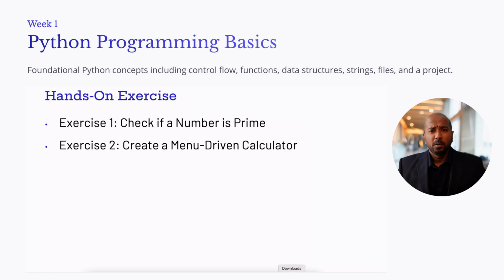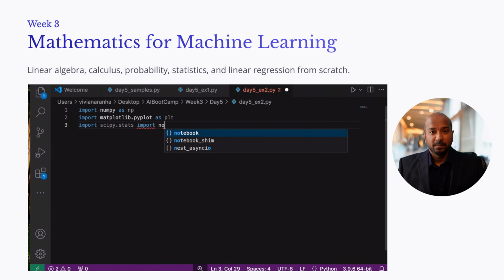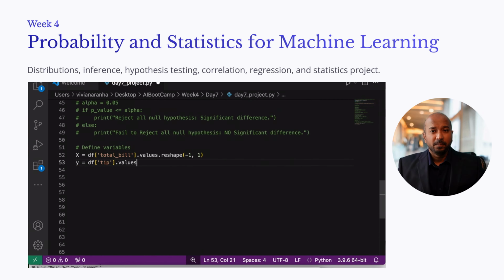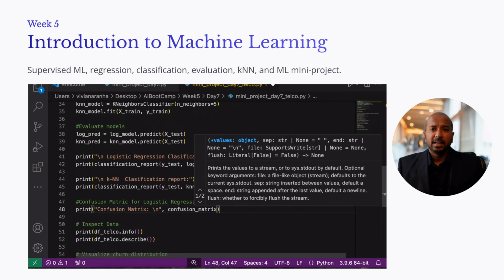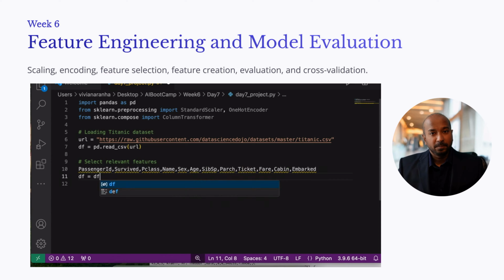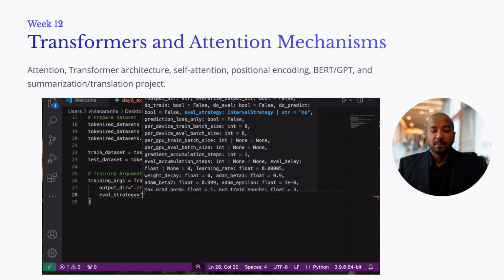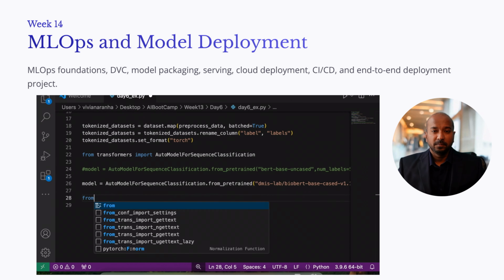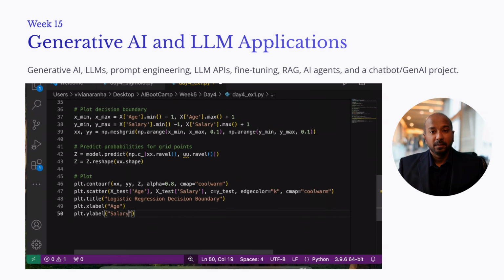Full-Stack AI Engineer: Python, ML, Deep Learning & Gen AI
Welcome to Full-Stack AI Engineer: Python, ML, Deep Learning & GenAI, the ultimate end-to-end program designed to turn you into a production-ready Artificial Intelligence Engineer. In this comprehensive AI course, you will master every layer of the AI engineering pipeline, from Python programming and data science foundations to machine learning, deep learning, MLOps, and Generative AI with Large Language Models (LLMs).

This course is your complete roadmap to becoming a Full-Stack AI Engineer, capable of designing, building, training, deploying, and scaling AI models across real-world environments. You’ll gain hands-on experience through real projects using NumPy, Pandas, Scikit-learn, TensorFlow, PyTorch, Docker, Git, MLflow, LangChain, and FastAPI, ensuring you learn the same AI tools used by leading tech companies.

You’ll begin your journey by learning Python for Data Science, mastering control flow, functions, data structures, and file handling. Next, you’ll dive into data analysis and data visualization with Matplotlib, Seaborn, and Pandas, developing a strong foundation in data cleaning, feature engineering, and statistical modeling. These essential data skills will empower you to manipulate large datasets and prepare them for machine learning workflows.

The next phase of the course focuses on Machine Learning (ML). You’ll explore supervised learning, unsupervised learning, classification, regression, ensemble methods, and model evaluation techniques. You’ll implement algorithms such as linear regression, logistic regression, decision trees, random forests, XGBoost, LightGBM, and CatBoost. Each topic is reinforced with hands-on ML projects that help you apply theory in real scenarios.

After mastering ML, you’ll advance to Deep Learning (DL) — building and training neural networks using TensorFlow and PyTorch. You’ll understand forward propagation, backpropagation, activation functions, loss functions, and gradient descent optimization. You’ll construct Convolutional Neural Networks (CNNs) for image classification and Recurrent Neural Networks (RNNs), LSTMs, and GRUs for sequence modeling. By the end of this module, you’ll have built and deployed multiple deep learning models on real datasets.

Next, you’ll step into the world of MLOps (Machine Learning Operations) — the essential skill for deploying and managing AI systems in production. You’ll learn version control with Git and DVC, model packaging with ONNX and TorchScript, API serving using Flask and FastAPI, and cloud deployment on AWS, GCP, and Azure. You’ll automate model pipelines using CI/CD tools, ensuring that your models are reliable, scalable, and ready for enterprise use.

Finally, you’ll dive into Generative AI (GenAI) and Large Language Models (LLMs). You’ll master prompt engineering, tokenization, fine-tuning, retrieval-augmented generation (RAG), and AI agent frameworks like LangChain and CrewAI. You’ll build real LLM applications using OpenAI GPT, Claude, and Gemini APIs, culminating in a capstone project where you develop your own AI chatbot or content generator.

By the end of this course, you’ll have the full technical stack to become a Full-Stack AI Engineer — a professional who understands data science, machine learning, deep learning, MLOps, and Generative AI end-to-end. Whether you’re starting your AI career or scaling into advanced engineering roles, this course equips you with the skills, tools, and portfolio to build the future of Artificial Intelligence.